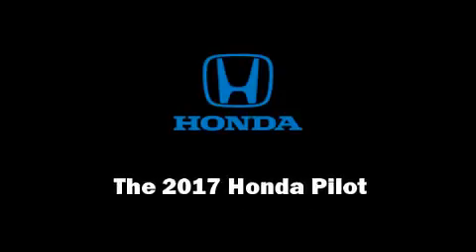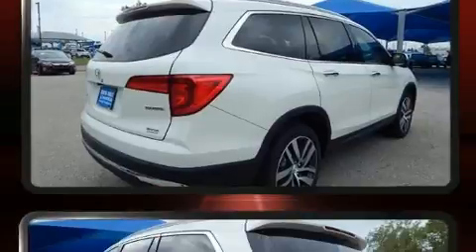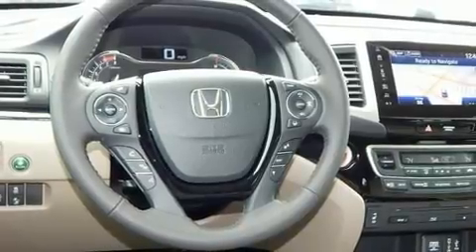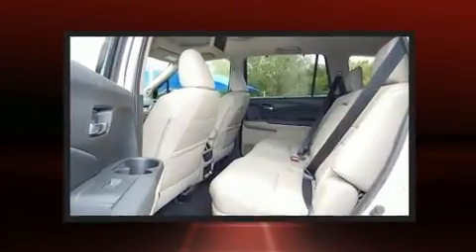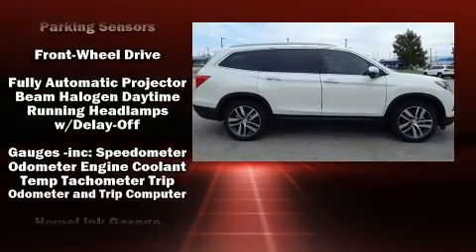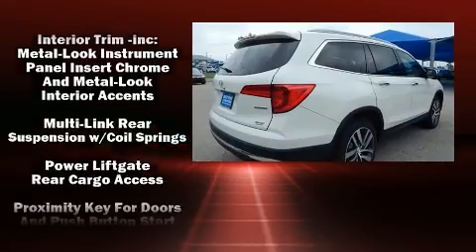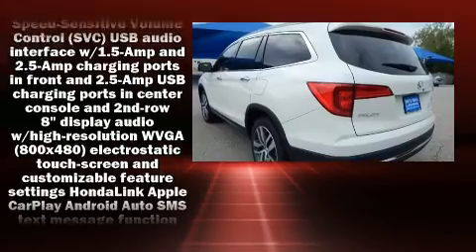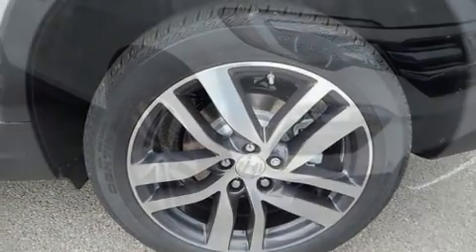2017 Honda Pilot Touring in Tulsa, OK 74133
Sensibility and practicality define the 2017 Honda Pilot. It features an automatic transmission, front-wheel drive, and a 3.5 liter 6 cylinder engine. Top features include front bucket seats, delay-off headlights, a rear window wiper, 1-touch window functionality, skid plates, lane departure warning, power windows, and power seats. Features such as automatic climate control and leather upholstery prove that economical transportation does not need to be sparsely equipped. Back seat passengers will appreciate the rear audio controls, allowing them to make easy adjustments to the stereo system. Third row seats provide an even greater maximum passenger capacity. For drivers who enjoy the natural environment, a power moon roof allows an infusion of fresh air. Audio features include an AM/FM radio, steering wheel mounted audio controls, and 10 speakers, providing excellent sound throughout the cabin. Rear LCD monitors provide entertainment that your passengers will appreciate no matter how far the drive. Honda also prioritized safety and security with features such as: dual front impact airbags, head curtain airbags, traction control, brake assist, a panic alarm, and 4 wheel disc brakes with ABS. Adaptive cruise control maintains a pre set distance behind the car ahead of you, simplifying highway driving and enhancing safety. We know that you have high expectations, and we enjoy the challenge of meeting and exceeding them! Please don't hesitate to give us a call.